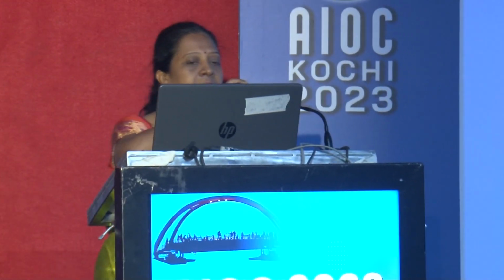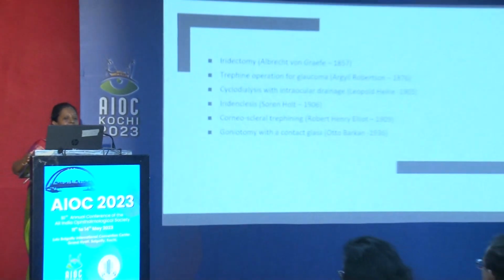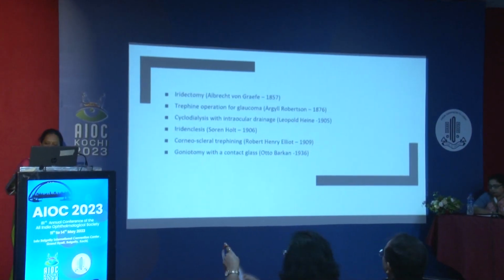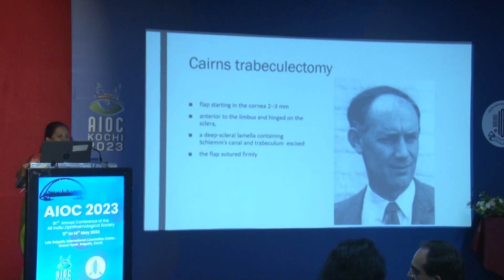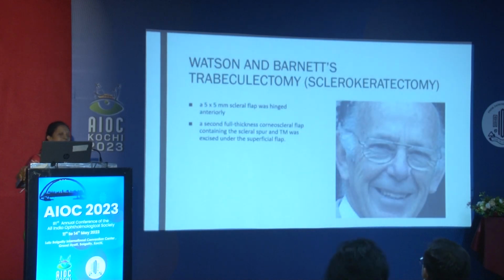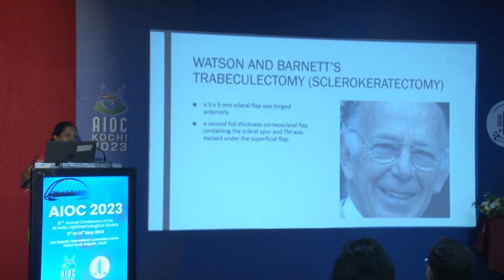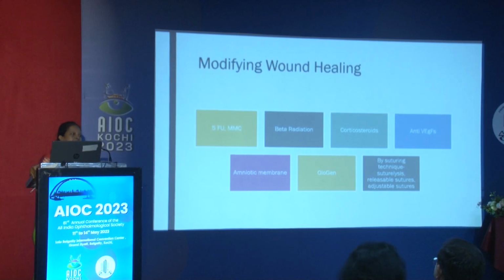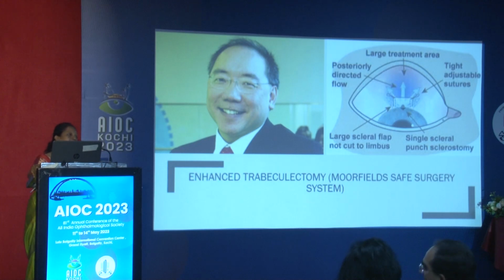AIOC2023 GP124 topic Dr K Subashini Evolution of Glaucoma Surgeries Trabeculectomy & Beyond